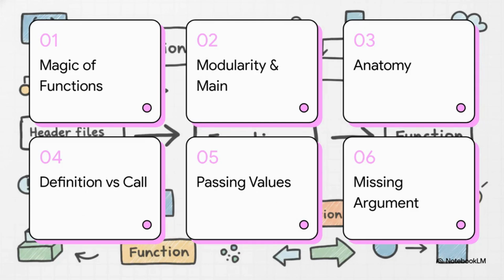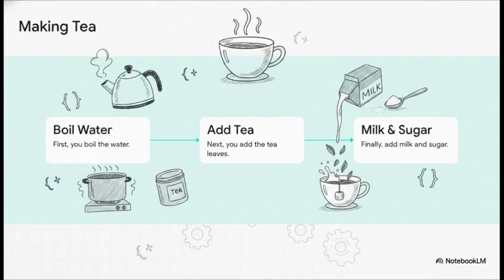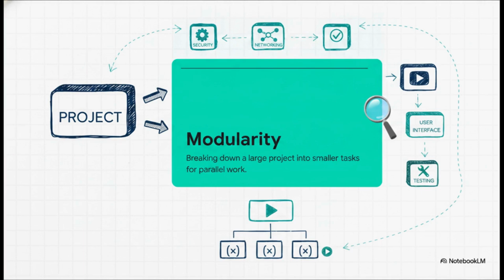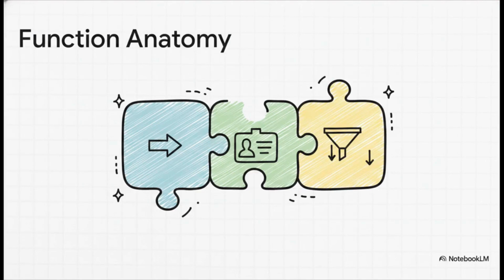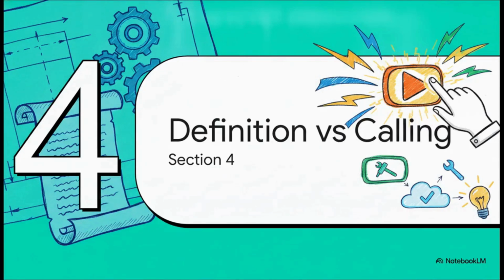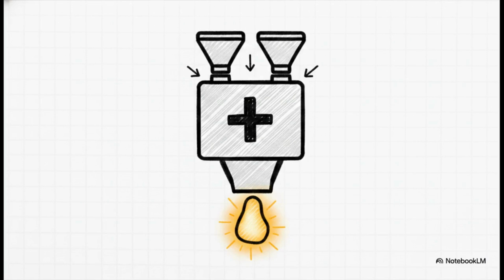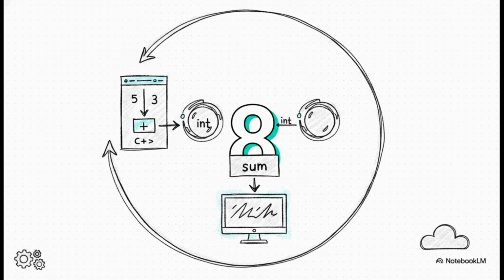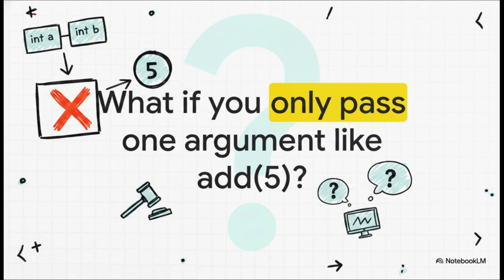Lec-28: Functions in C++ Programming | C++ Programming for Beginners | Complete Tutorial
Want to learn **Functions in C++** from scratch? In this lecture, you'll understand one of the most important concepts in C++ programming—**Functions**. Learn what functions are, why they are used, how they work, and how they help make your code cleaner, reusable, and easier to maintain.

This beginner-friendly C++ tutorial explains everything step by step with practical coding examples, making it perfect for university students, Programming Fundamentals learners, coding interview preparation, and anyone starting their C++ programming journey.

## 📚 In this video, you'll learn:

✅ Function Syntax in C++
✅ Function Declaration (Prototype)
✅ Function Definition
✅ Function Calling
✅ Flow of Function Execution
✅ Real-Life Examples and Practical Coding Demonstrations

💡 By the end of this lecture, you'll confidently understand how **functions work in C++**, how to create and call your own functions, and why functions are essential for writing modular, reusable, and professional-quality C++ programs.

📺 **Watch the complete "C++ Programming by Skip UNI" playlist** to master C++ from beginner to advanced with step-by-step tutorials, practical coding exercises, real-world examples, and university exam-focused explanations.

* Easy-to-understand explanations with hands-on coding